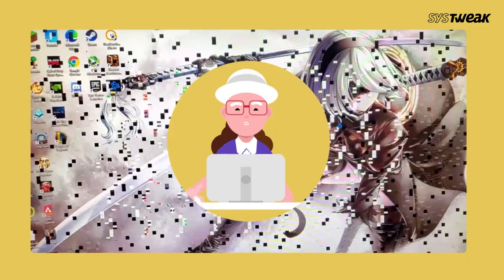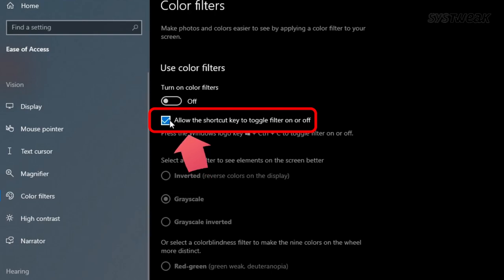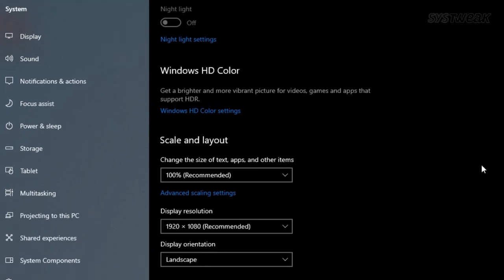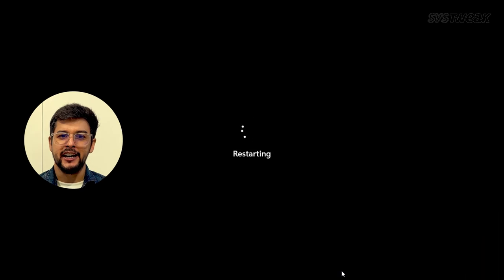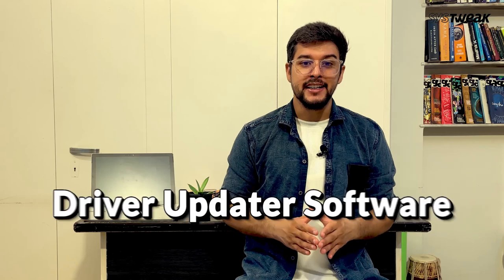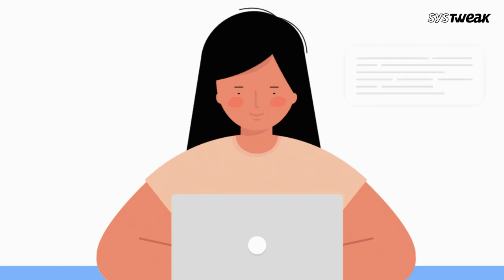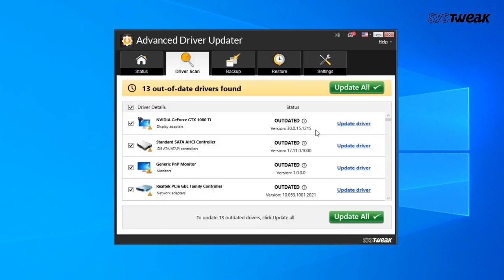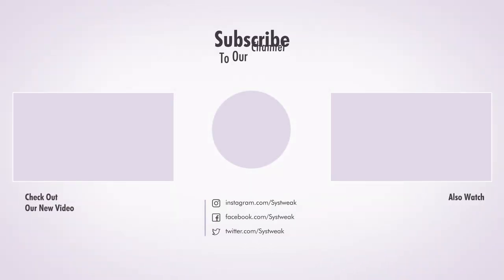How to Fix Black and White Squares on the Windows PC Screen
Display issues can be frustrating, making your device challenging to use. One of the common issues is black and white squares flickering back and forth across your computer screen.

In this video, we will discuss some of the expert-recommended solutions for the black square or white screen issue right after examining the causes of the problem.